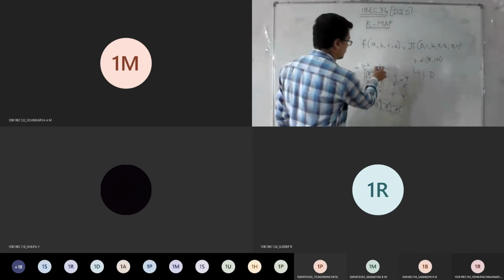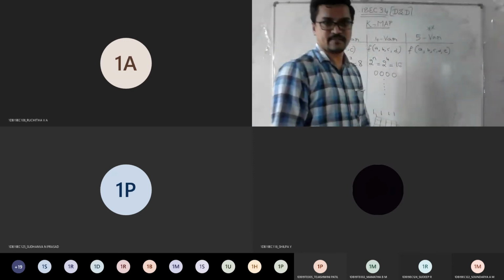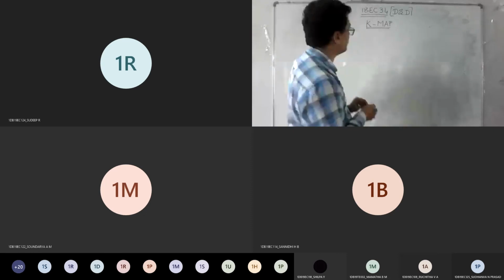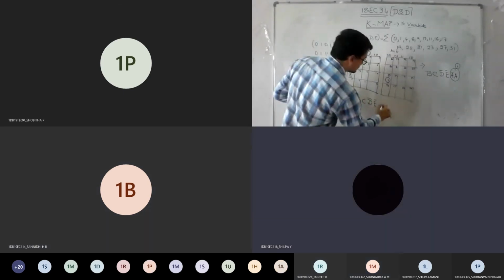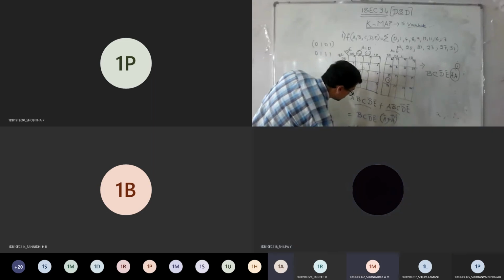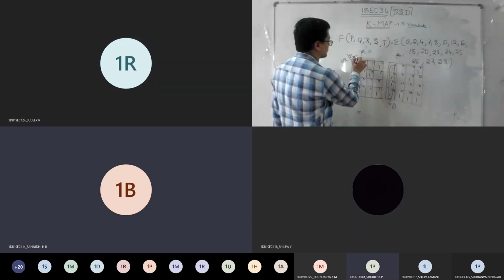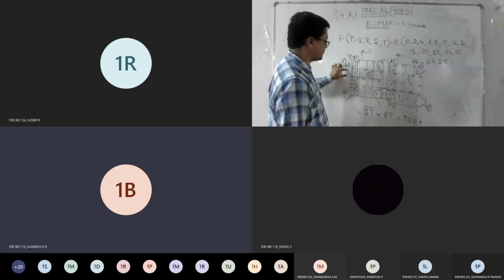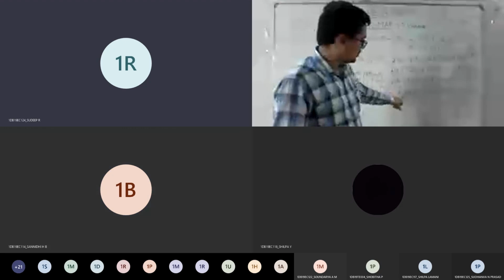Digital System Design-18EC34- Module-1_ 5 Variable K-MAP